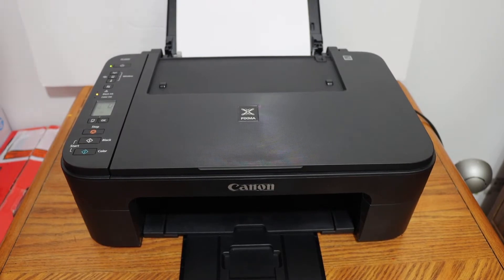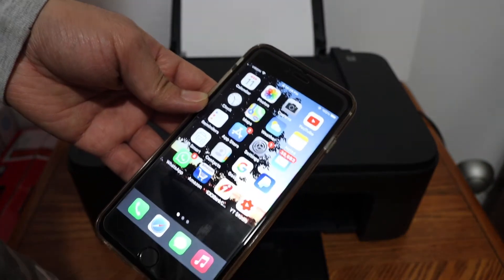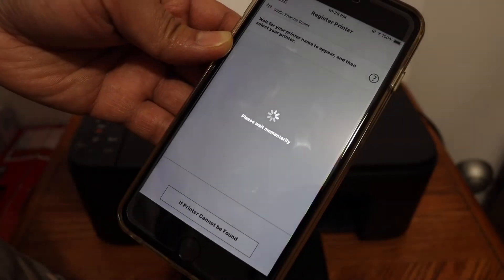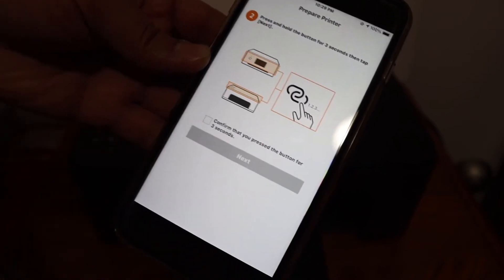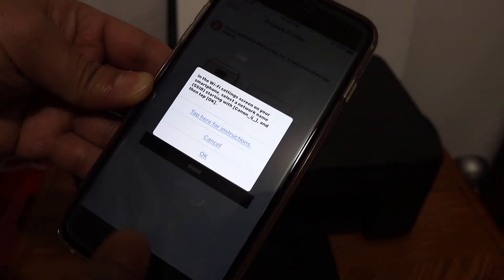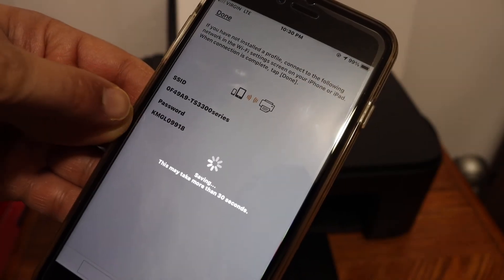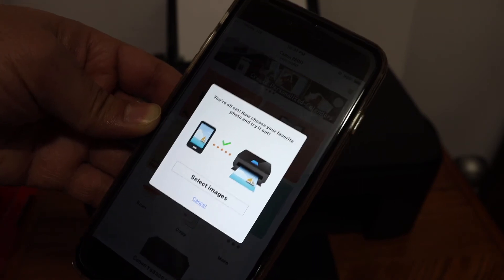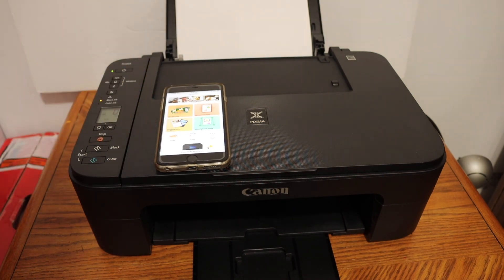Canon PIXMA TS3327 WiFi Direct SetUp For Wireless Scanning & Printing !!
This video reviews the step-by-step method to use the Canon PIXMA TS3327 All-in-one Printer,s in build Wi-Fi Direct to directly contact the iPhone or Android phone. You can use the device to do wireless scanning and printing.